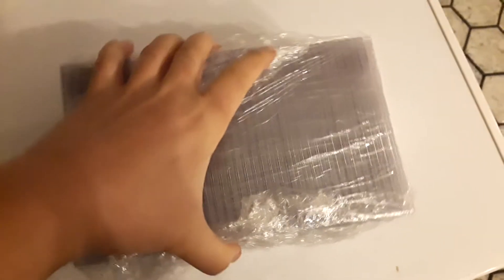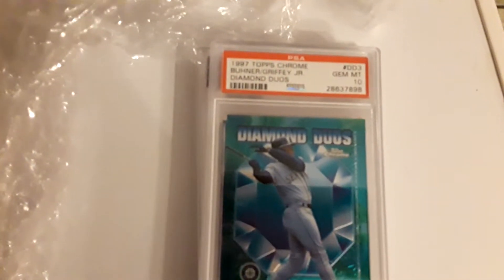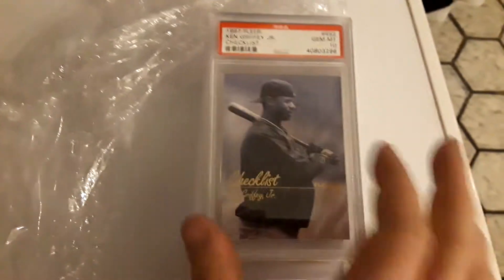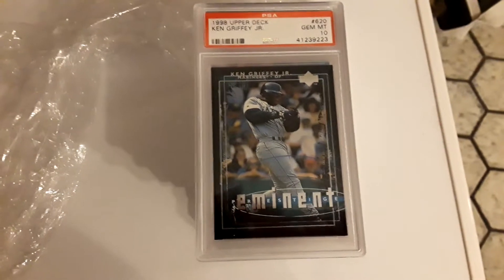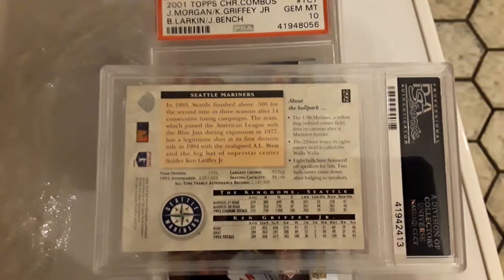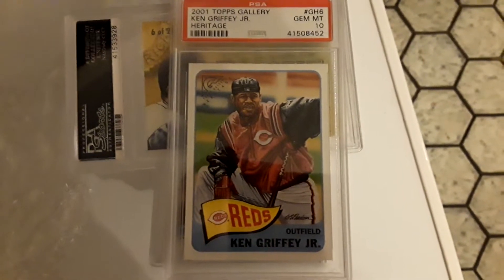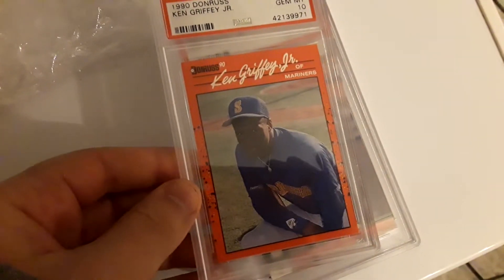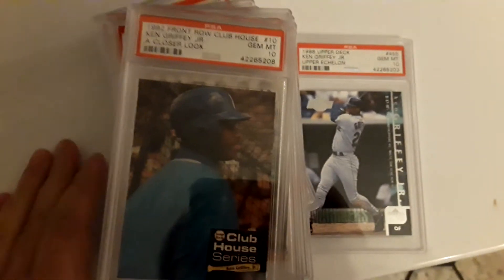PSA 10 Ken Griffey, Jr. Baseball Cards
39 PSA 10 Ken Griffey, Jr. Baseball Cards I bought from 4 Sharp Corners